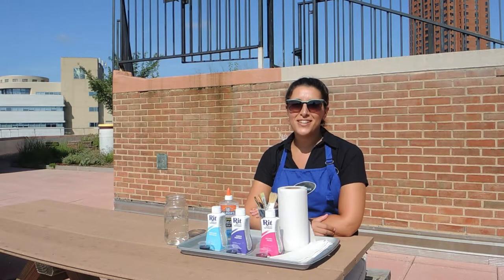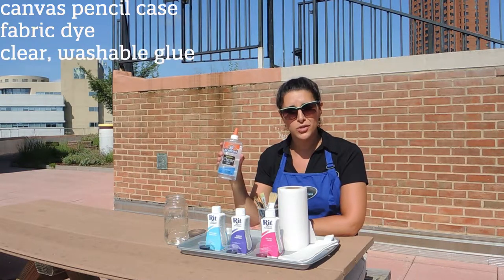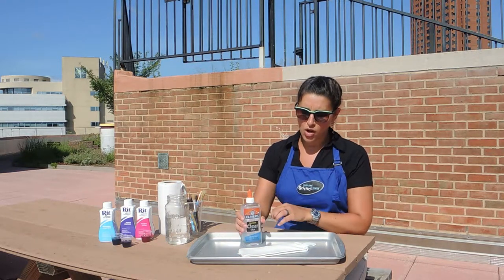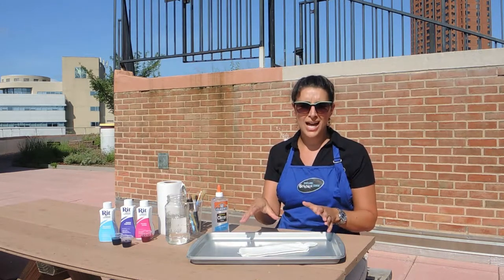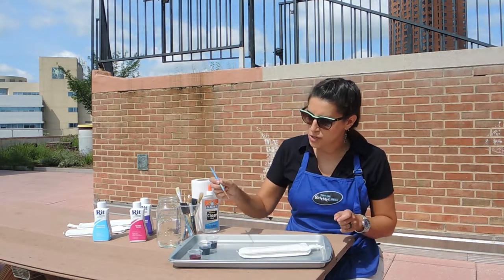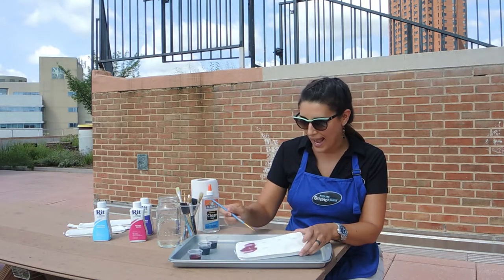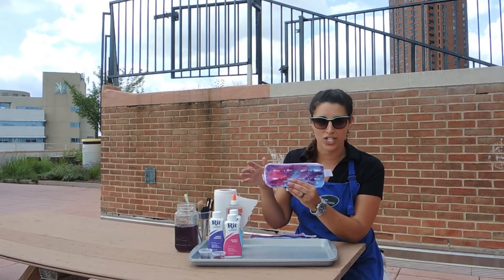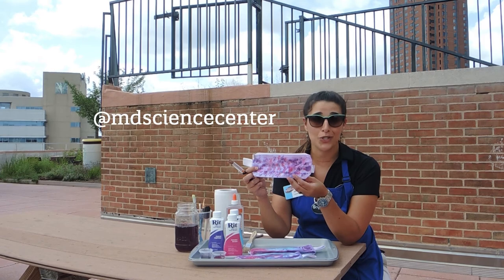Kitchen Sink Science: Batiking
See how science and art mix in the ancient technique of batiking , and learn how you can personalize your own school supplies with just a bit of school glue and some fabric dye!